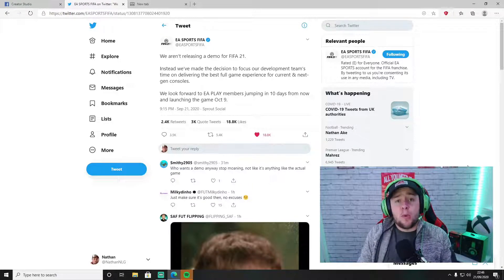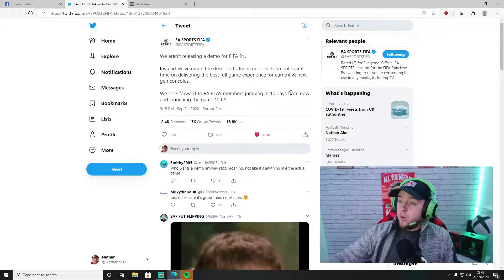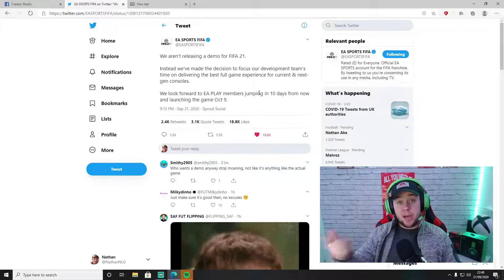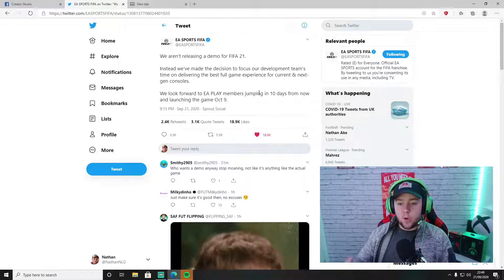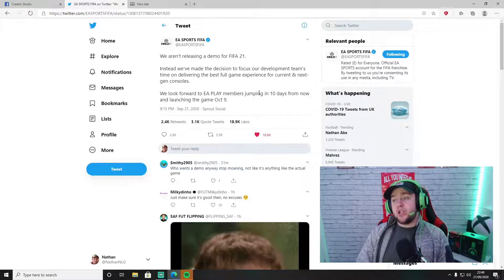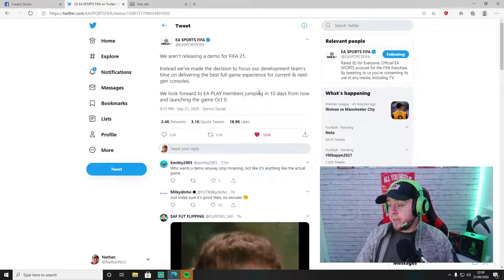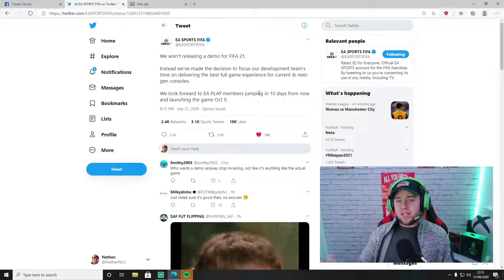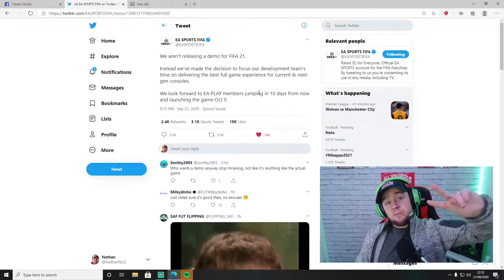FIFA 21 - DEMO AND EARLY ACCESS MASSIVE UPDATE FROM EA!!! WOW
Hi,
EAsportsfifa give massive demo and early access update!!
NLG
⭐️ For Cheaper MSP/PSN Codes, FIFA Points and Much more Check out CDKEYS Using this